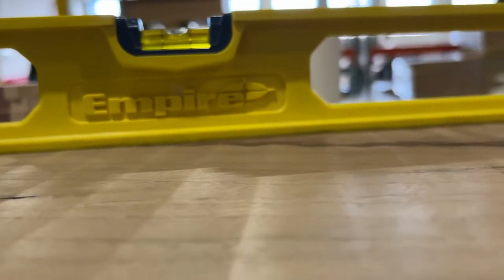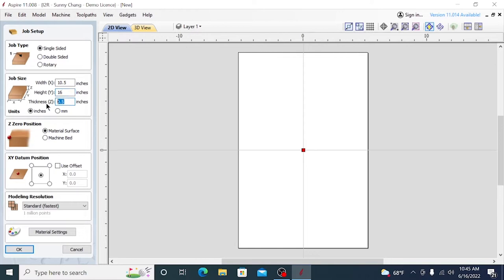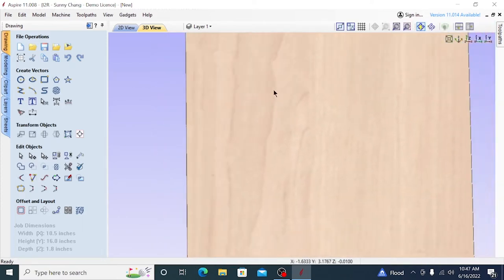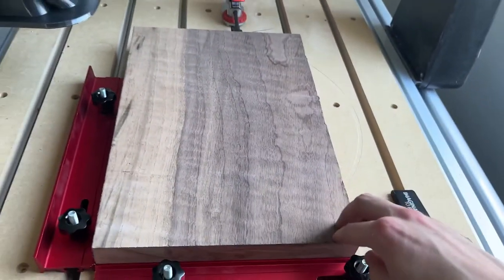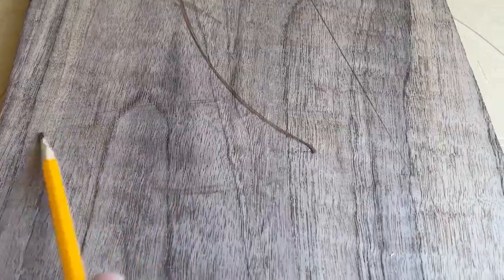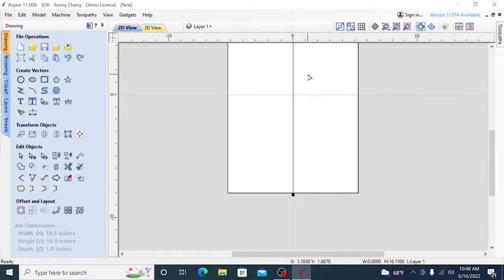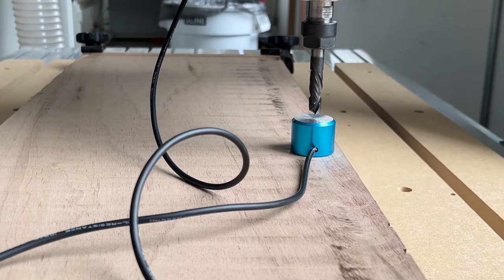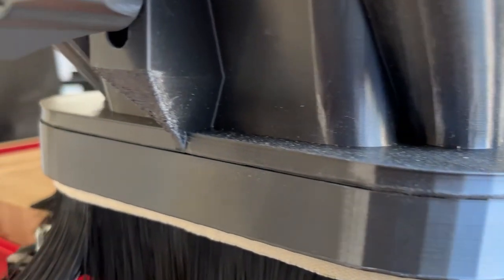How To Get Perfectly Flat and Straight Edge Boards - CNC as a Planer and a Jointer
We hope this video comes in handy for anyone looking to make more complex woodworking projects, but doesn't have a planer or jointer available at the moment.

The bits used in this tutorial were:

Surfacing Bit - Amana Tool RC-2248 Mini Insert Bit

Endmill: Bits and Bits, Astra Coated, .375" Compression End Mill